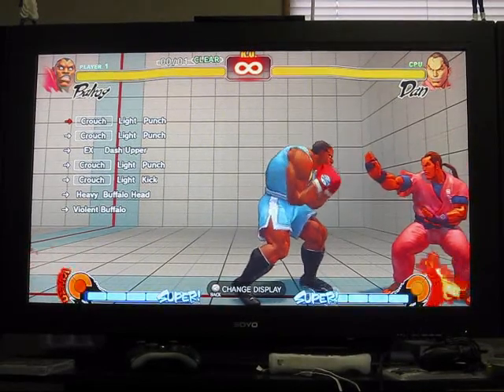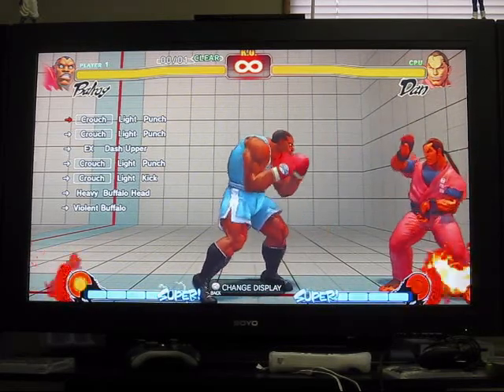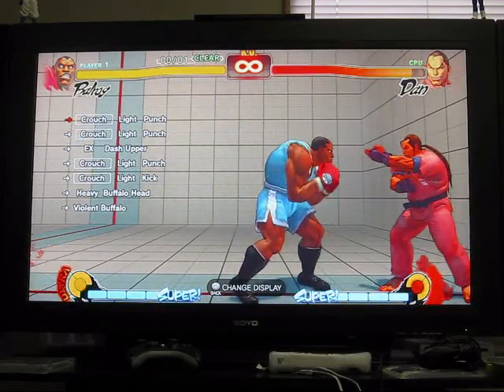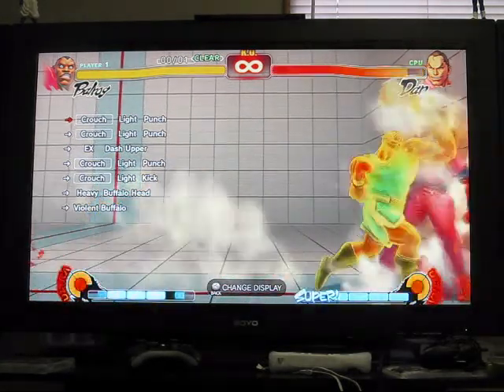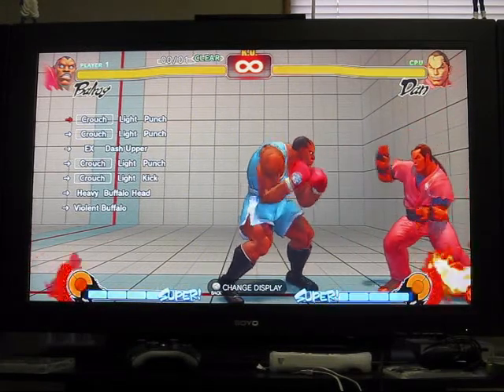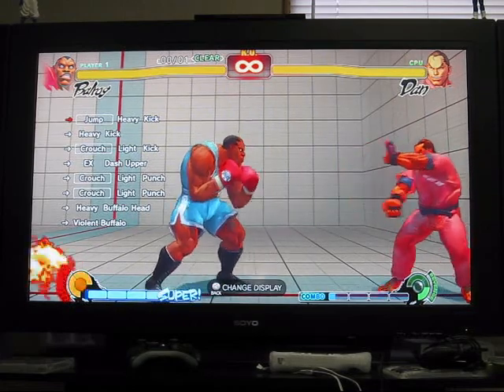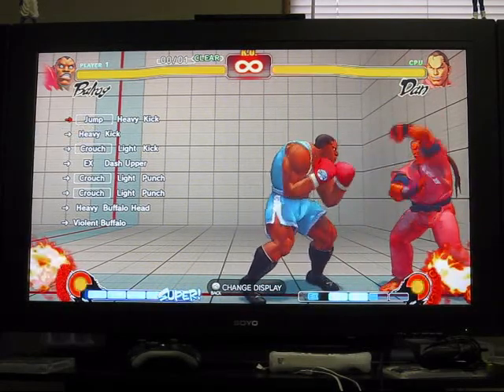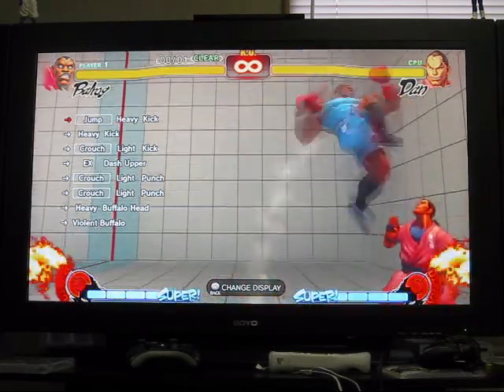Balrog Hard Trial 4 and 5: Tips to suppliment my previous videos.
Still having issues with these trials? is it because the jab "after" the ex upper won't connect ? well watch this video to gain a better understanding.